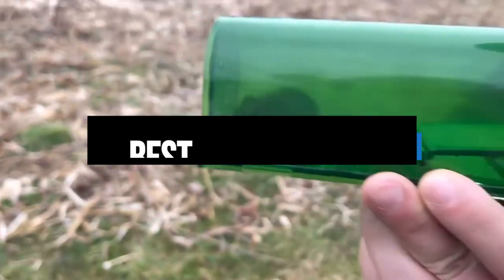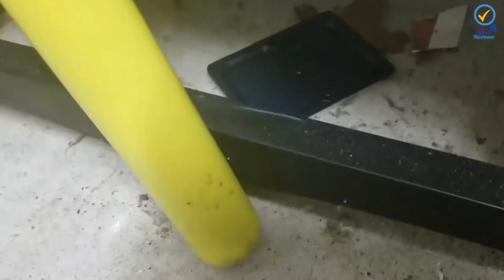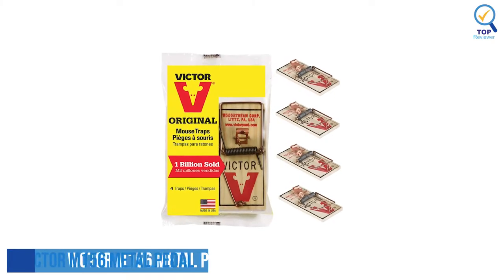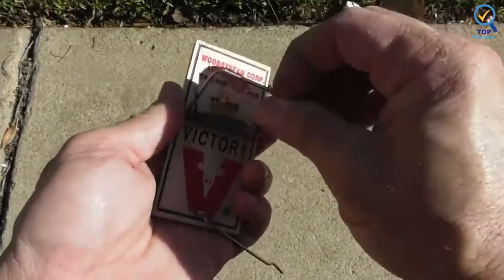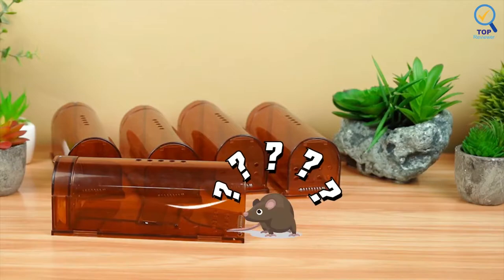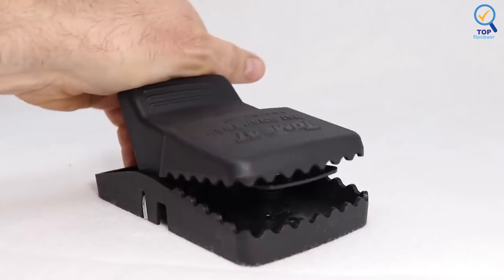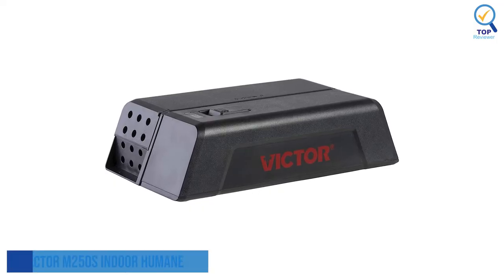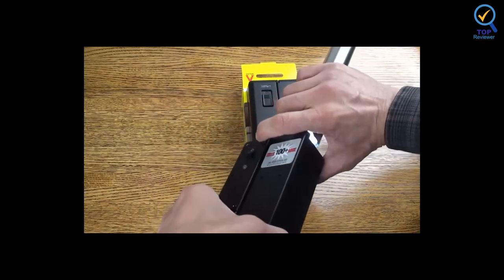Best Mouse Traps 2023 | Top 5 Best Mouse Traps On Amazon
In this video, we are going to reveal the Best Mouse Traps on Amazon of 2023

1. Tomcat Contains 6 Mouse Size Glue Traps

2. Victor M156 Metal Pedal Sustainably Mouse Trap

3. Motel Mouse Traps Indoor for Home Mice Traps

4. Tomcat Rat Snap Trap

5. Victor M250S Indoor Humane Electronic Mouse Trap